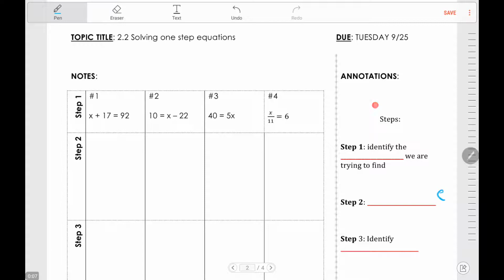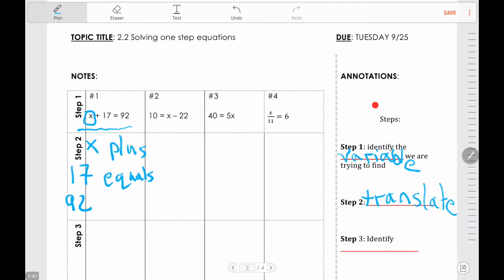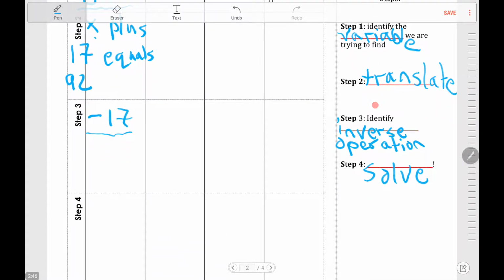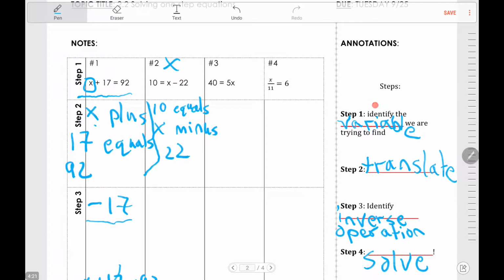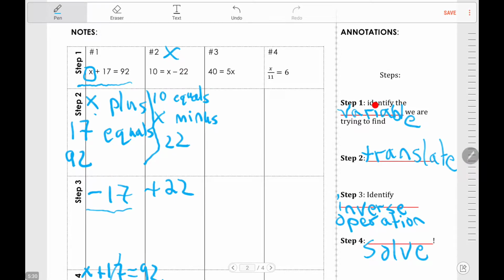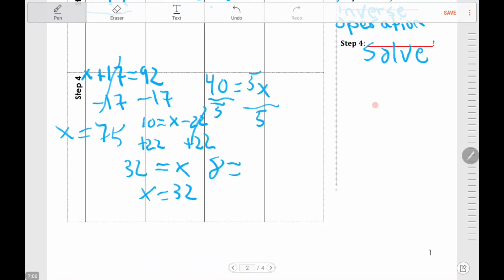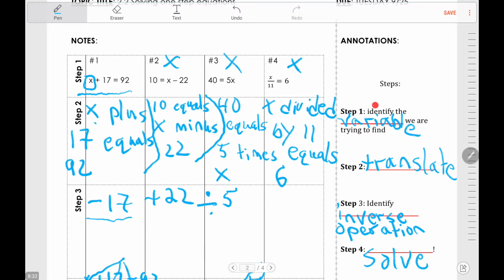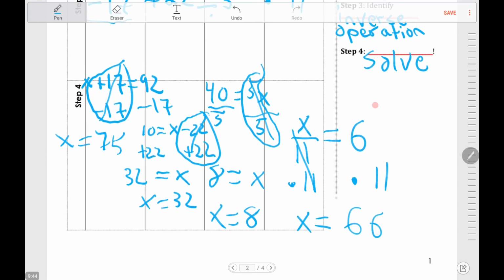HW 2.2 due 9/25